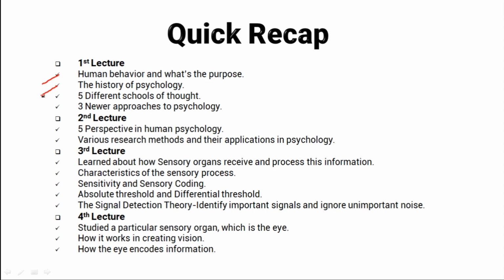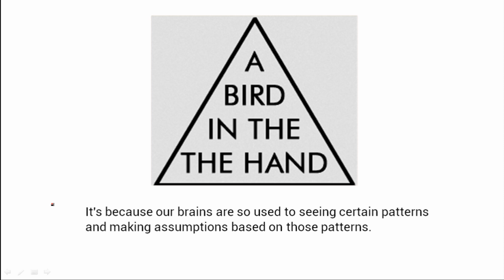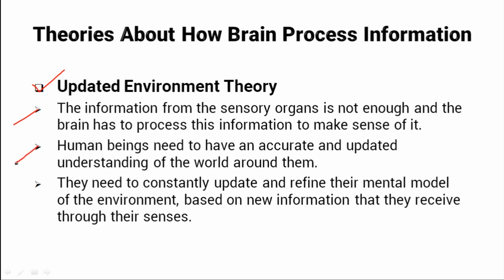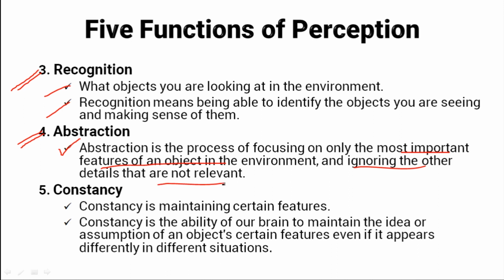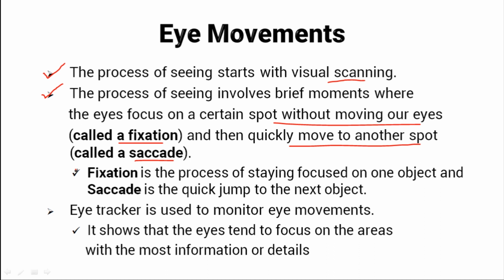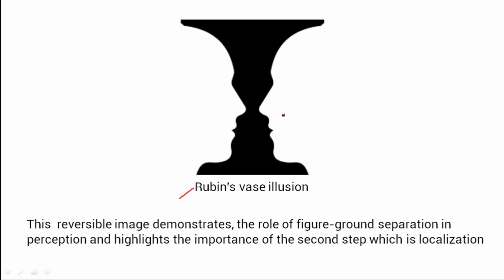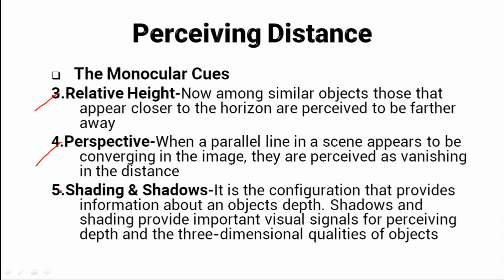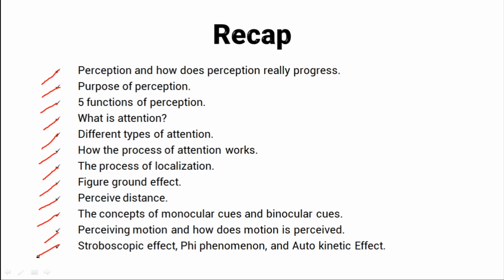How Perception Shapes Psychological Beliefs ||Perception vs. Reality ||Overcoming Biases|| Lecture 5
Explore the profound influence of perception on psychological beliefs in this enlightening video.
Enhance your understanding of perception versus reality and acquire invaluable techniques to overcome biases. Join us as we unravel the mysteries of the human mind and discover actionable insights to enhance your self-awareness.
Watch now for captivating discussions and practical tips to expand your understanding of psychology